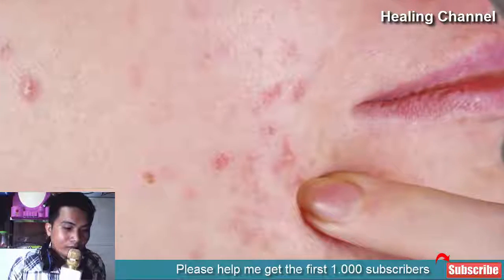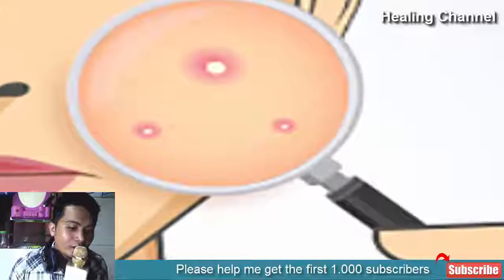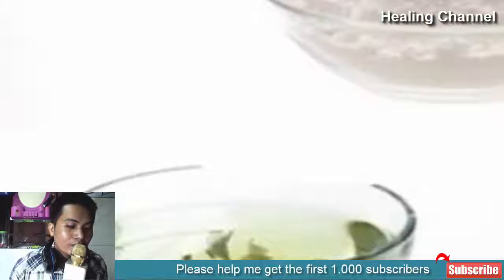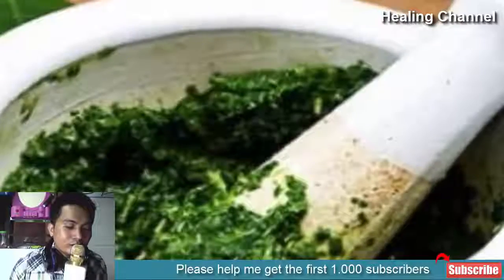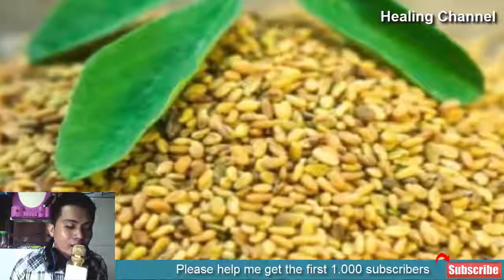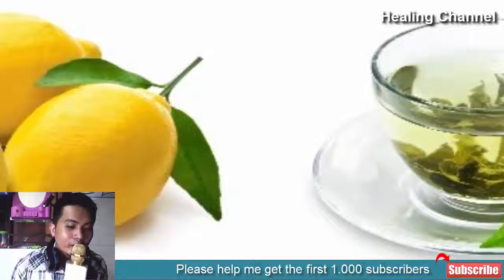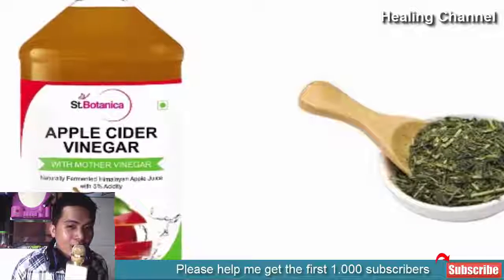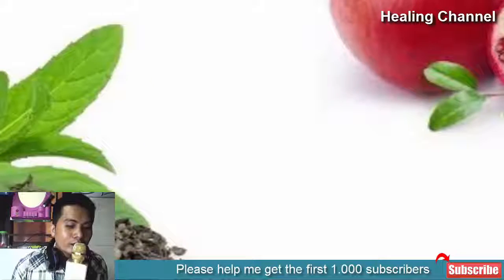8 Amazing Toners With Green Tea For Managing Acne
8 Amazing Toners With Green Tea For Managing Acne
Acne is one of the highly embarrassing skin conditions. The appearance of acne on the skin makes it look not only undernourished but also patchy and unhealthy. Various causes like excess oiliness on the skin, seasonal changes, poor or unhealthy diet, and lifestyle habits lead to the appearance of the acne on the skin. Women generally opt for cosmetic products for combating against acne. But, commercial cosmetics often fail in offering you the desired results. They can also trouble you with their side effects. The best solution for dealing with the problem of acne is green tea toner. A toner made up of green tea works miracles in making your skin bright by reducing the appearance of acne. These amazing green tea toners would offer you the beautiful and clear skin.